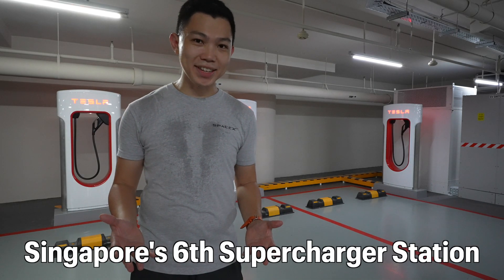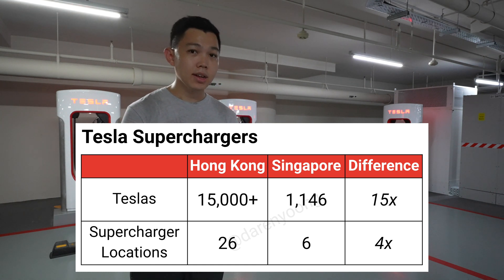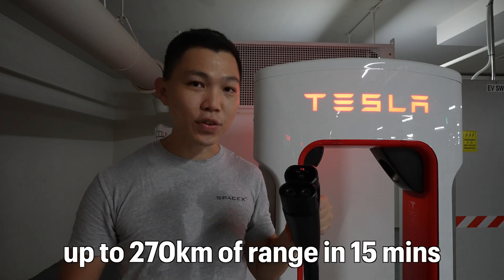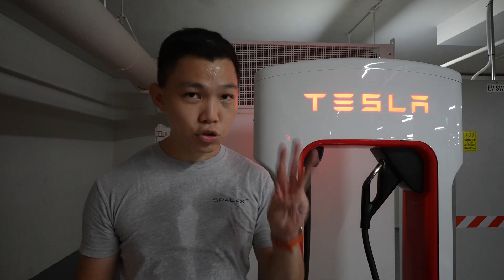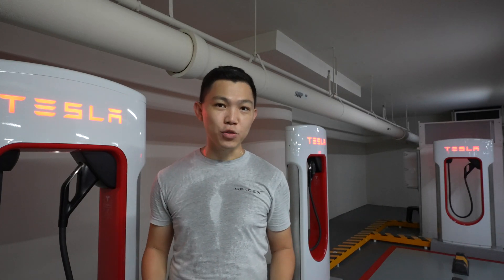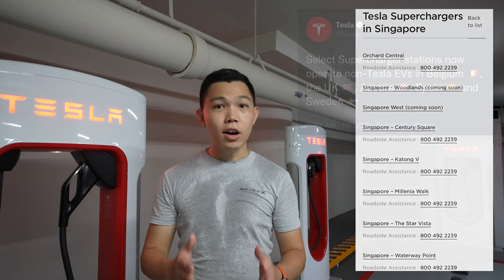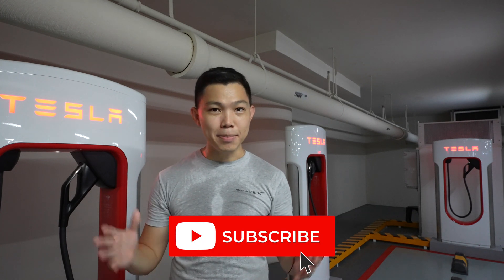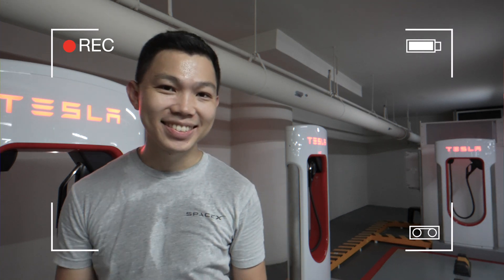TOUR of Century Square Supercharger! (Tesla’s Rapid Supercharger Network Expansion in Singapore)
Tesla has just opened the 6th Supercharger Station in Singapore at Century Square Mall at Tampines. In this video, I give you a guided tour on the Supercharger location (Basement 3 carpark), charging rates, idle fees, and our Supercharger Station roadmap.

Timestamps:
0:00 Guided Tour to Century Square Supercharger (3 Stalls)
0:31 Tesla Superchargers in Singapore
1:03 Charging Fees and Idle Fees
1:56 Supercharger Roadmap in Singapore
2:32 Close